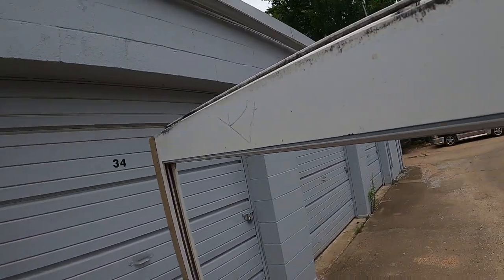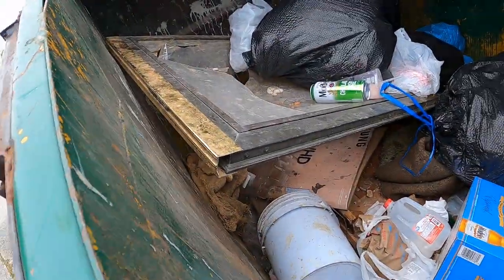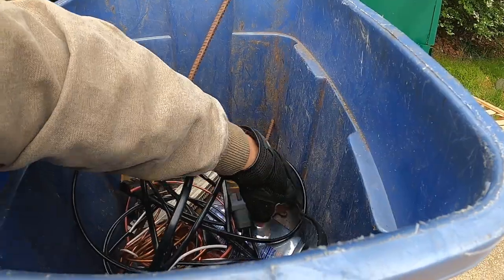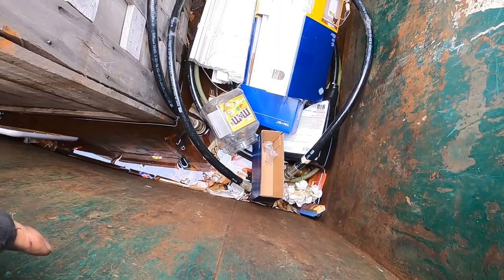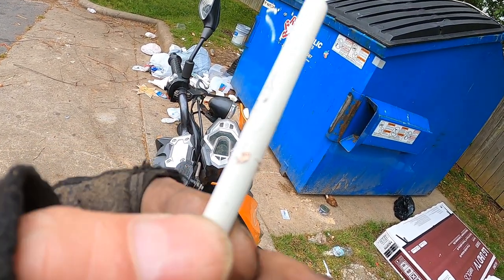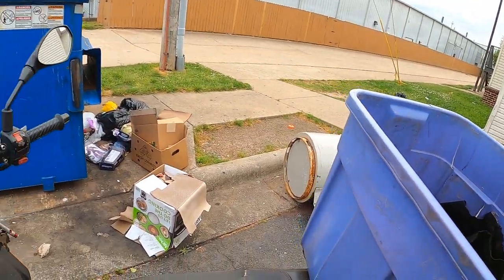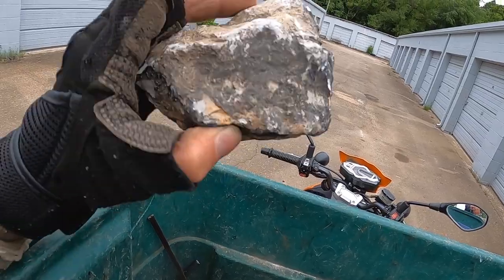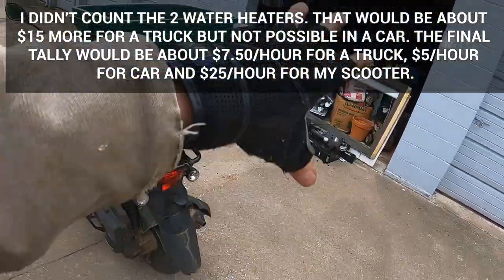DUMPSTER DIVING - How I Made $25/Hour Scrap Metal from Trash Today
Dumpster diving for scrap metals always pays off for me. Fast money. Quick cash.
Utility Cable Cutters on ebay